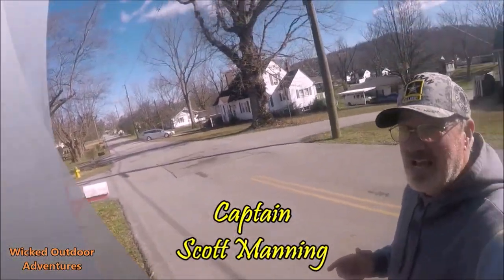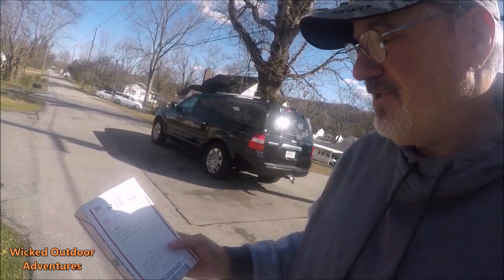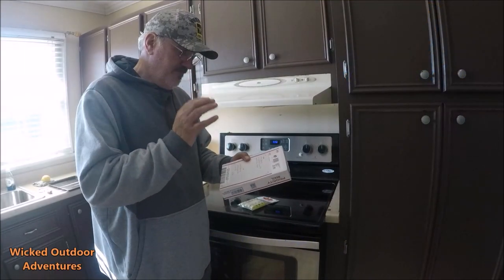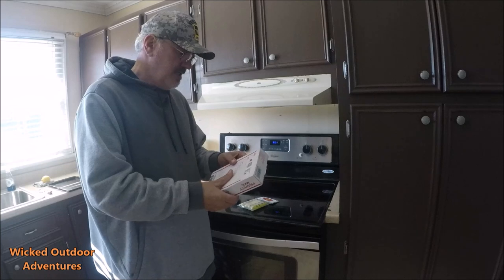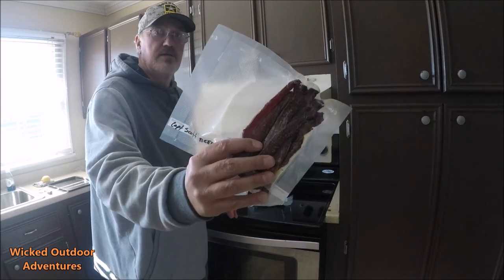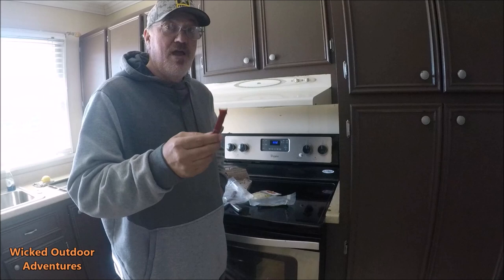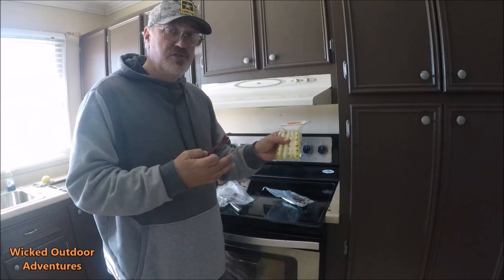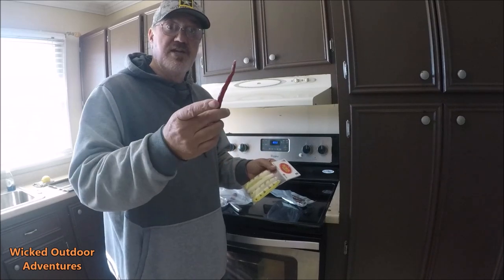BEST BEEF JERKY Recipe in the US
Join us as we taste test Michael Chavez new Beef-stick recipe.

Social Media @

Photos provide by:  Captain Scott Manning